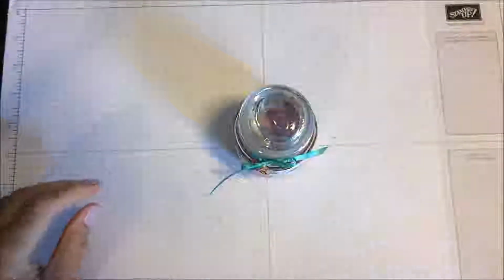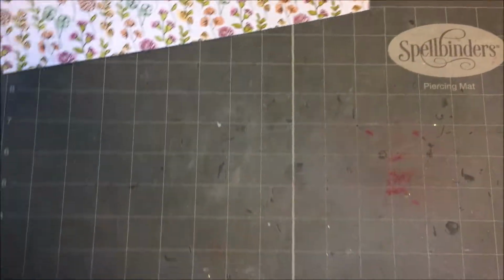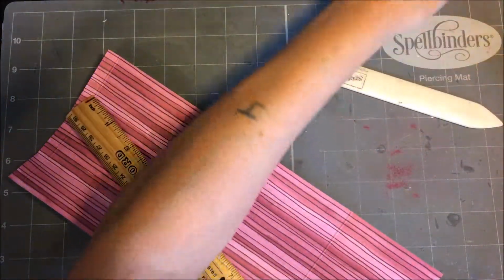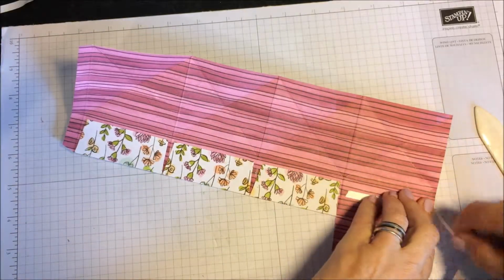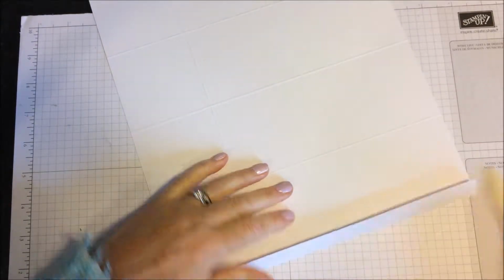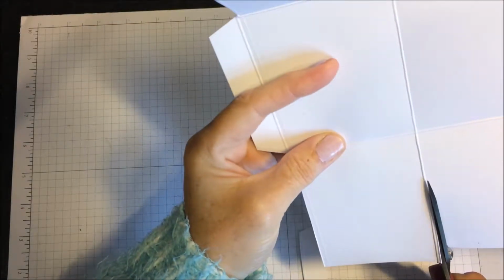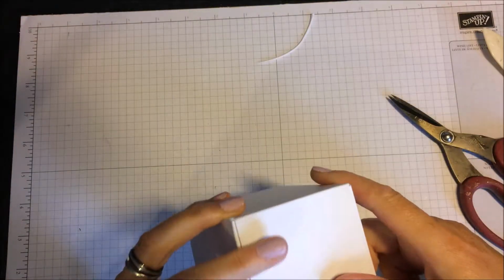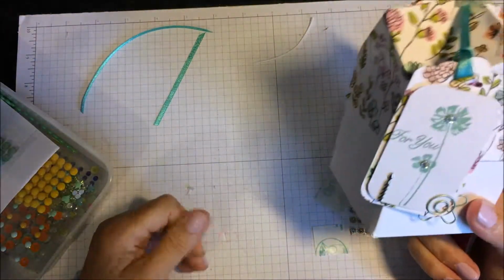Faceted lid candle box Thur 21 June 18